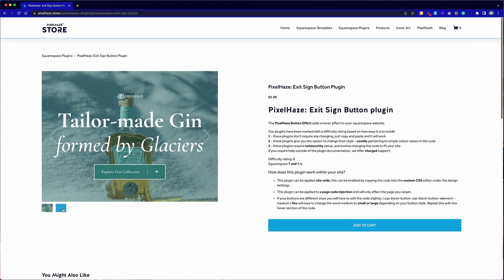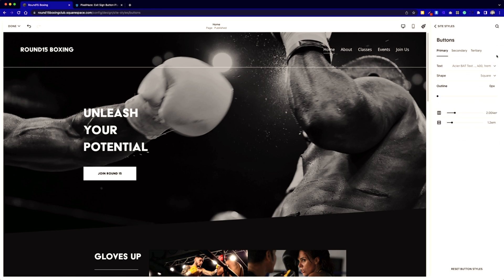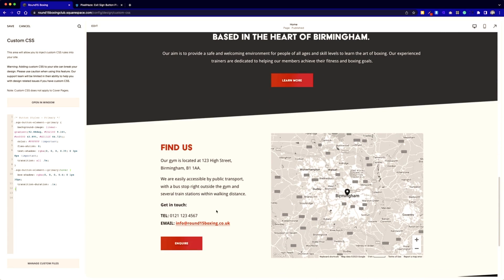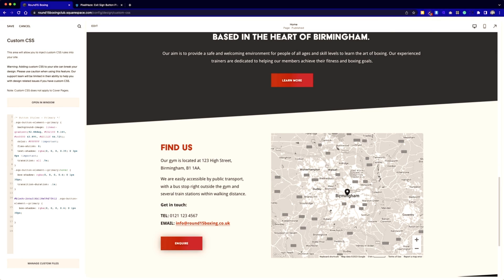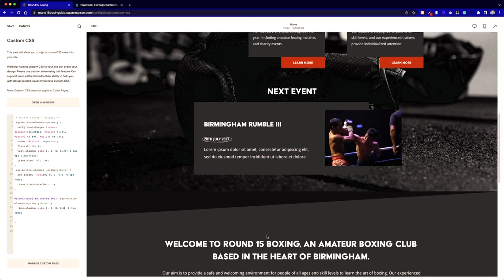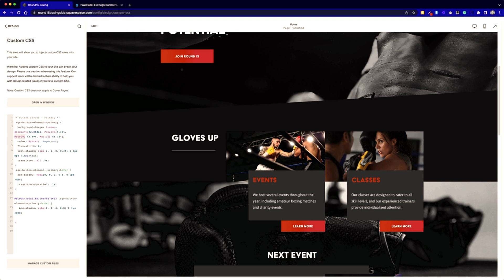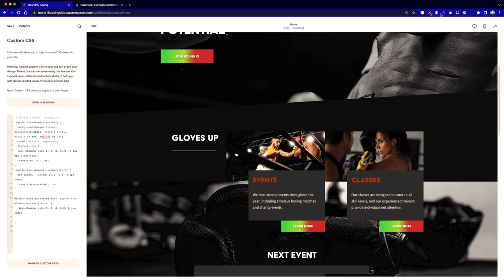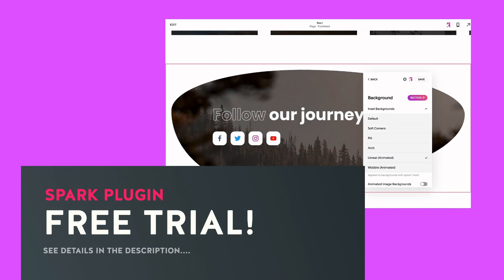Squarespace: how to use css with button IDs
You can join our waitlist here to find out more This video will show you how to use CSS with button IDs in Squarespace. By finding each of the 3 button IDs (primary, secondary. ), you can easily create custom button designs in Squarespace.

If you want to create custom button designs in Squarespace, this video is for you! We'll show you how to use css with button IDs to create custom gradient button designs that fit your theme perfectly. By the end of this video, you'll have learned how to use the Squarespace CSS editor to create custom button designs that will look great on your website!

Here's the code:

/* Button Styles - Primary */
.sqs-button-element--primary {
background-image: linear-gradient(92.88deg, CD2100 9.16%, cc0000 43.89%, d3132f 64.72%);
color: FFFFFF !important;
  flex-shrink: 0;
  text-shadow: rgba(0, 0, 0, 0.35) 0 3px 8px !important;
  transition: all .5s;
.sqs-button-element--primary:hover {
  box-shadow: rgba(0, 0, 0, 0.4) 0 1px 30px;
  transition-duration: .1s;

Here's an example using a Squarespace block identifier (chrome plugin) to access an individual block.

block-2cca316b118e59d7f612 .sqs-button-element--primary:hover {
   box-shadow: rgba(0, 0, 0, 0.0) 0 1px 30px;